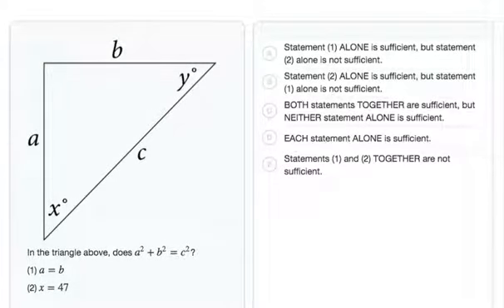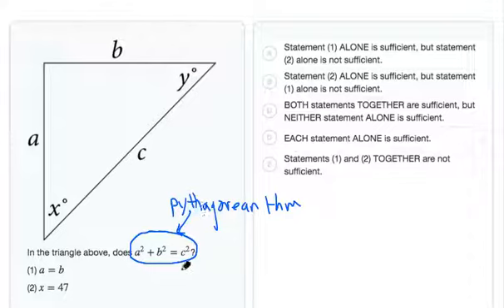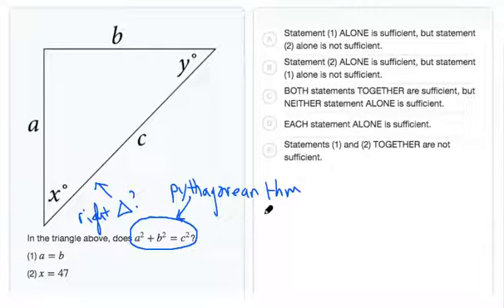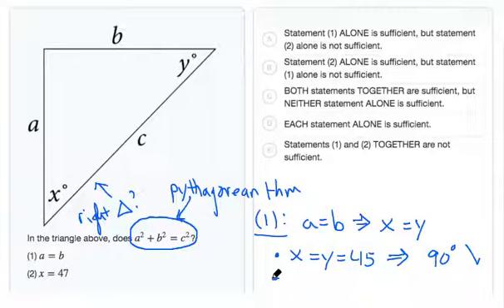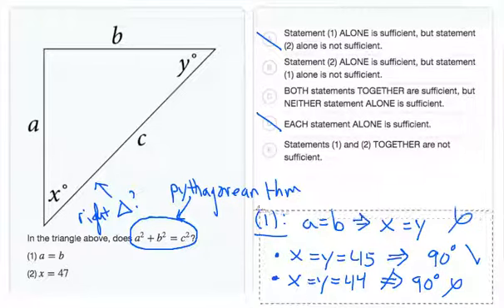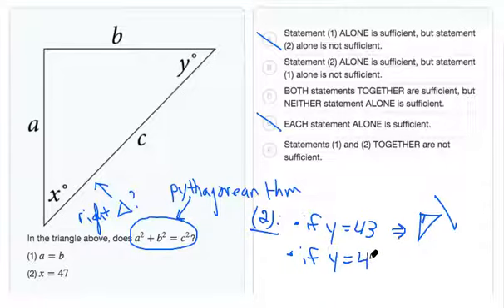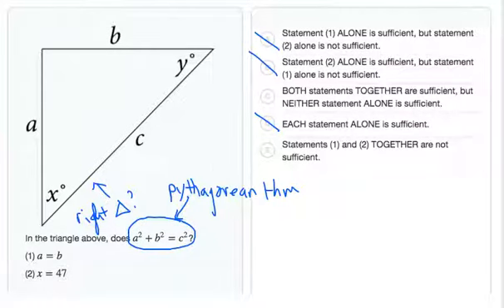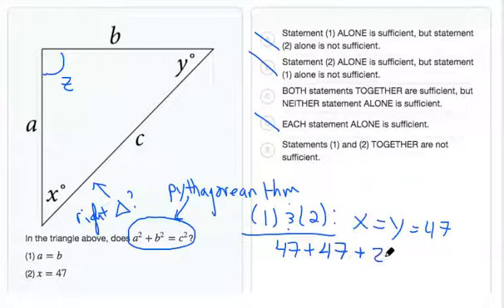GMAT DS 9705